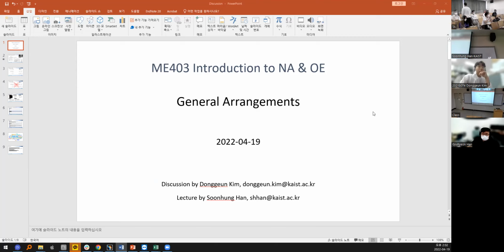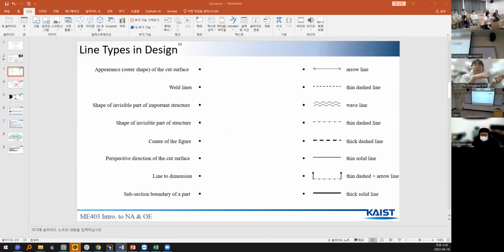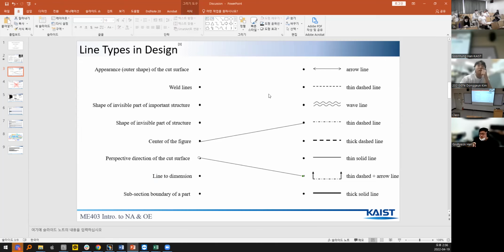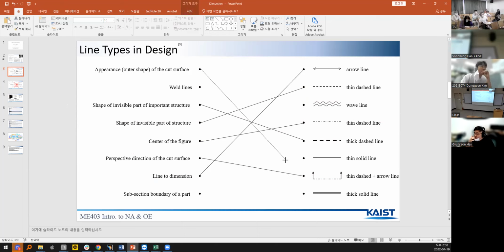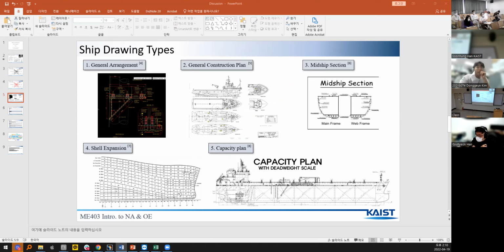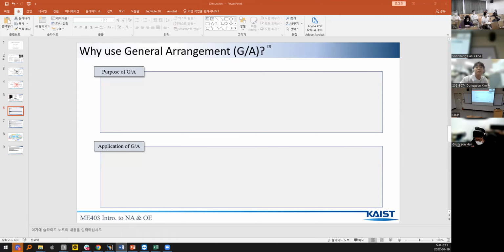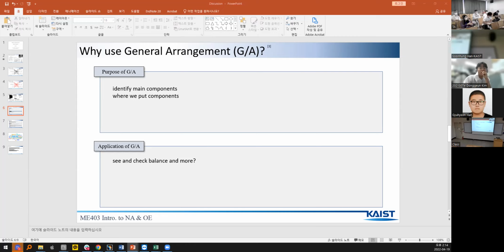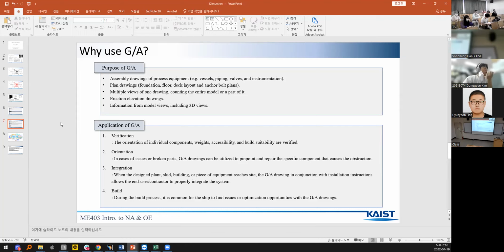Lecture 14 3 20220419 Student discussion General arrangements